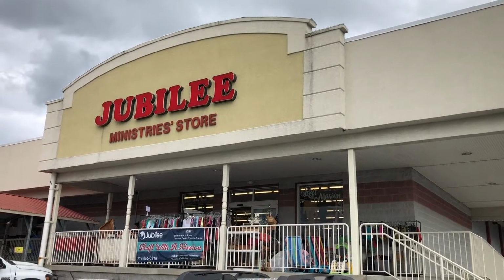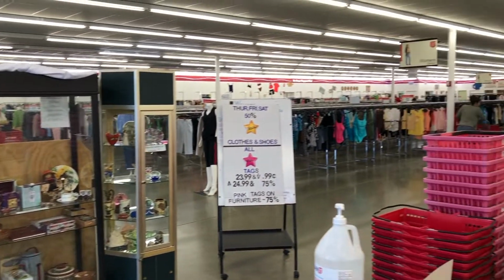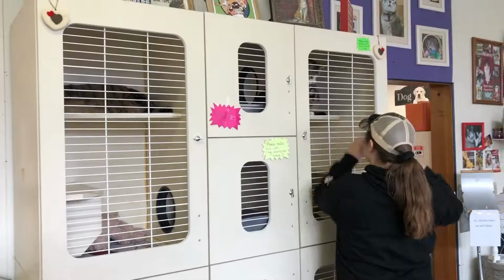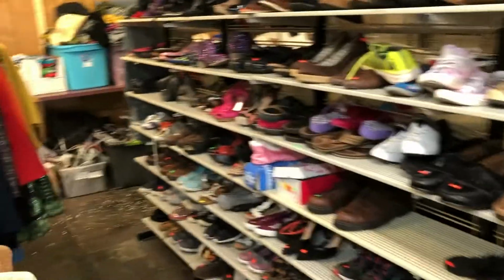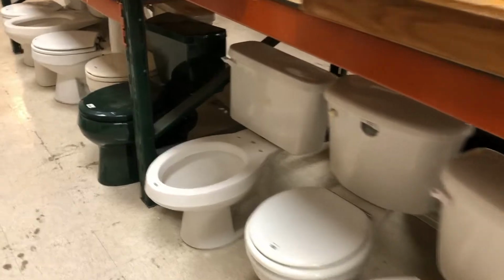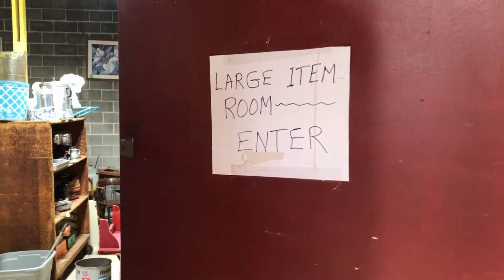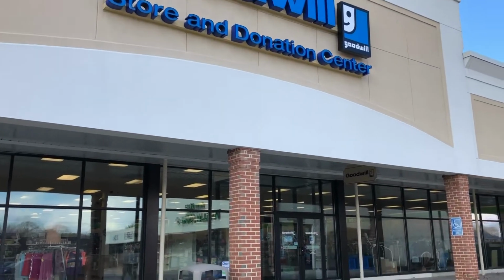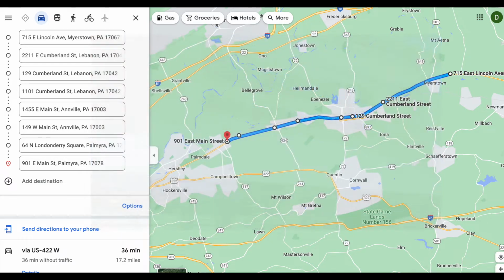Guide to Thrifting: Lebanon Annville Palmyra 1st Floor Attic Jubilee Ministries Blue Mountain Thrift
Here are the addresses and websites for the 8 thrift stores:

(See my other "Guide to Thrifting" videos for Lancaster/Ephrata, Harrisburg and Berks county, PA.)

Jubilee Ministries Thrift Store
715 E Lincoln Ave, Myerstown, PA 17067

Salvation Army Family Store
2211 E Cumberland St, Lebanon, PA 17042

Humane Society of Lebanon County Thrift Shop
129 Cumberland St, Lebanon, PA 17042

Griff's Thrifts
1101 Cumberland St, Lebanon, PA 17042

Jubilee Ministries Re-Build It and Thrift Store
1455 East Main Street
Annville, PA 17003

1st Floor Attic
149 West Main Street
Annville, PA 17003

BONUS (not in video)
Butcher Block Antiques
223 W Main St, Annville, PA 17003

Blue Mountain Thrift Store
64 N Londonderry Square, Palmyra, PA 17078

Goodwill
901 E Main St, Palmyra, PA 17078

OTHER:

Queso Dee’as (Tex-Mex Restaurant)
708 Cumberland St, Lebanon, PA 17042

Wertz Candies
718 Cumberland St, Lebanon, PA 17042
Comments and suggestions appreciated!
David